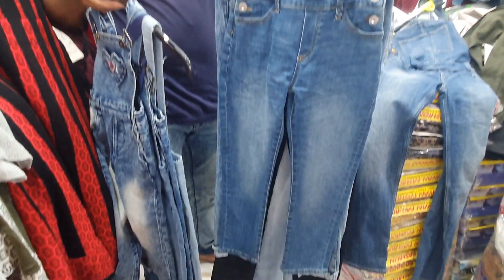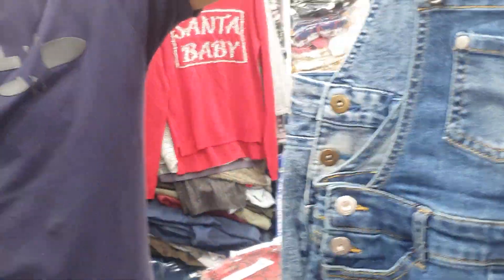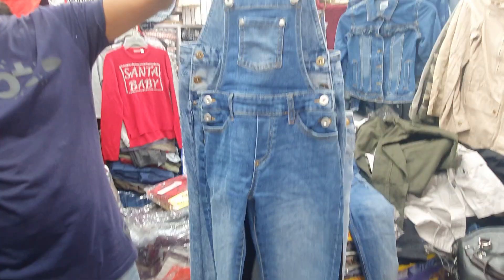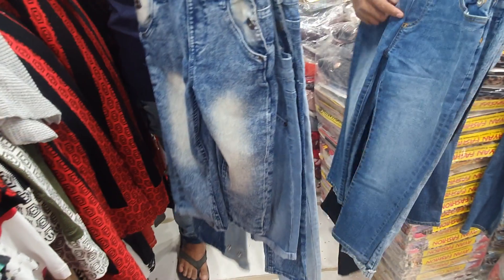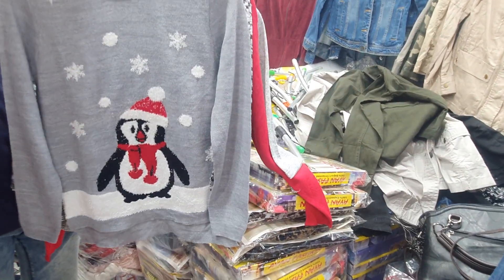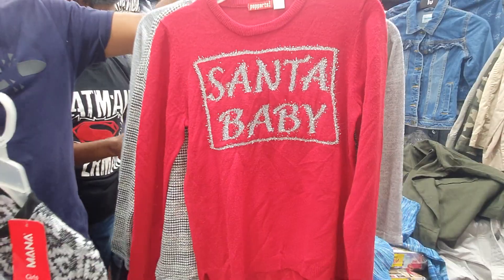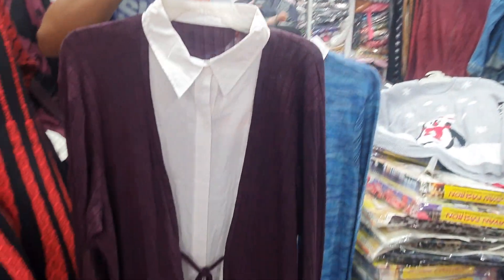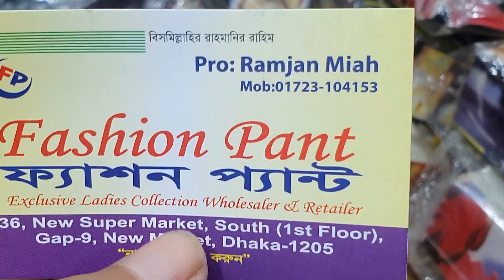পাইকারি দামে শীতের সোয়েটার কিনুন |sweeter collection & Price